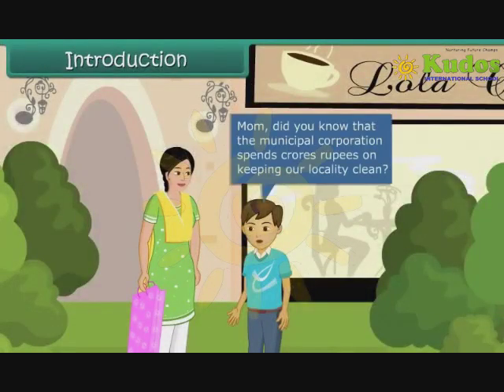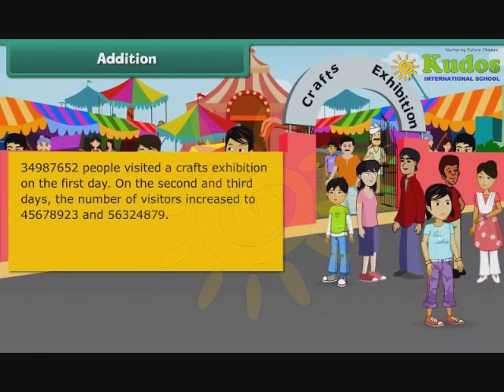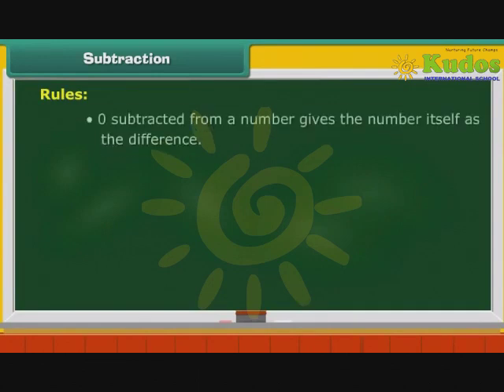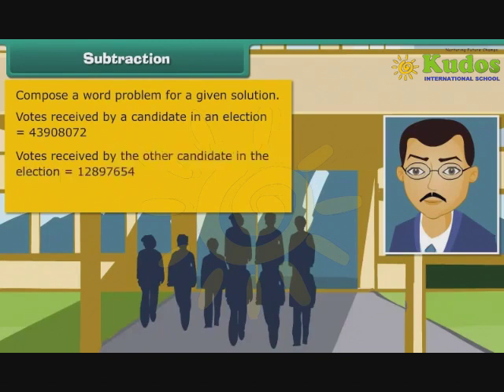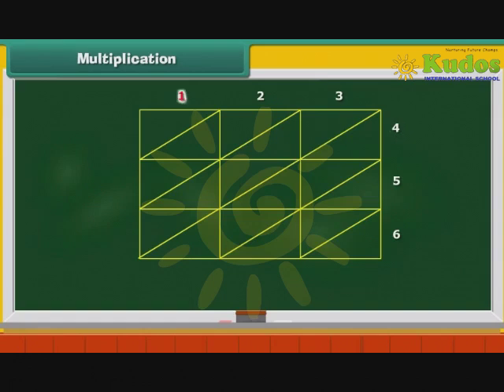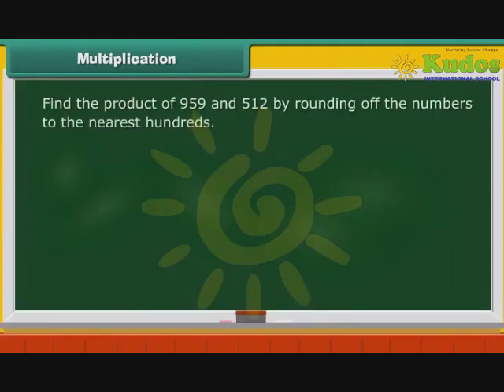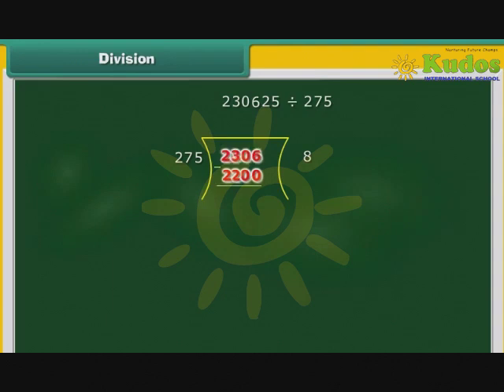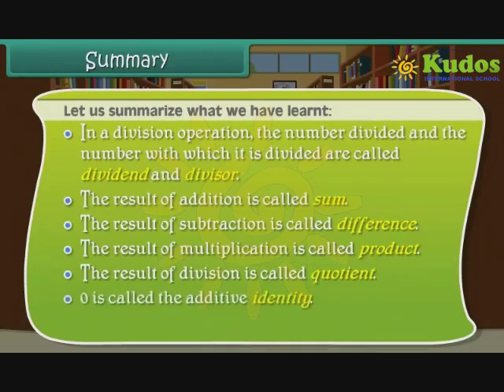Class 5th MATHS Operations on Large Numbers